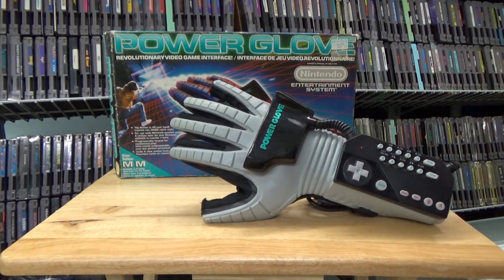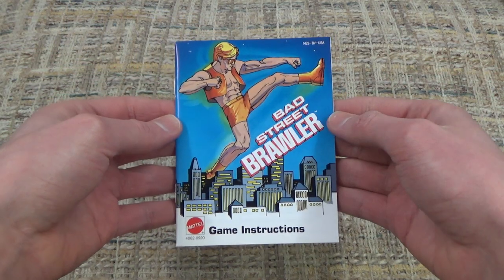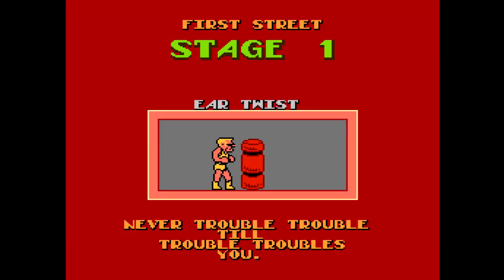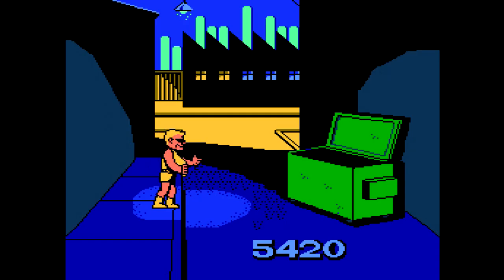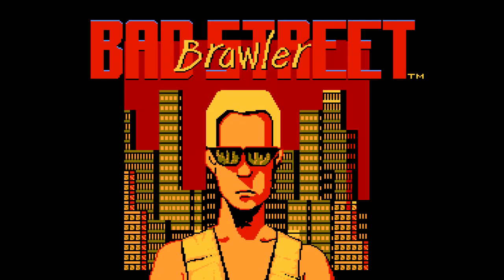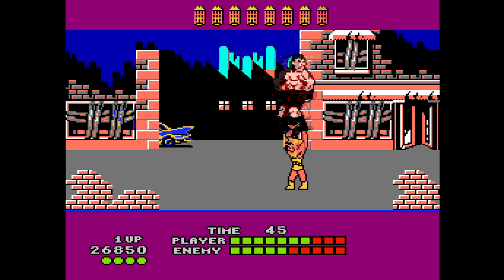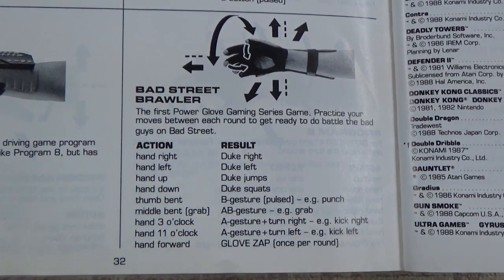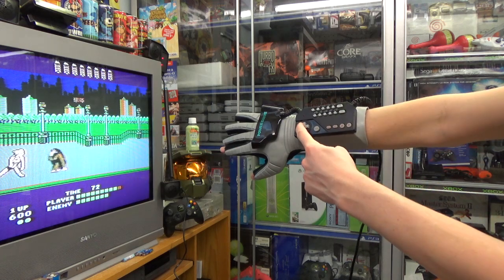This Game Is So BAD It's Literally In The Title | Nintedium Ep. 04 - Bad Street Brawler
Since being reviewed by the Angry Video Game Nerd the Power Glove for the Nintendo Entertainment System has become one of the most infamous video game accessories of all time. When you think of games that are compatible with the Power Glove, the first one to come to mind is likely Super Glove Ball, but did you know that there was actually a second NES release that was part of the Power Glove Gaming Series?

Prepare yourself, as today we're venturing to a side of the NES collection that only a small few people have dared visit before. Only the baddest of the bad play this game and return to tell the tale. Welcome to Bad Street Brawler.

A very Special Thanks to:
-Abdulla Mahboub
-Alex
-Christopher Conte
-EvilsDeathAzul
-Justatreeandall
-Phillip Shinn
-Swimming
-Tealgamemaster
-TheGreenLightningMRT
-Wayoshi